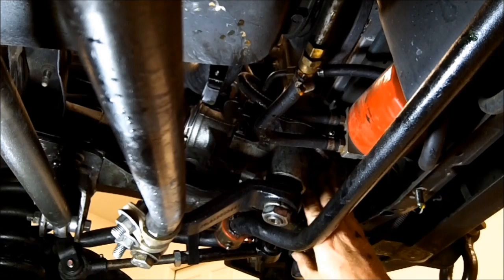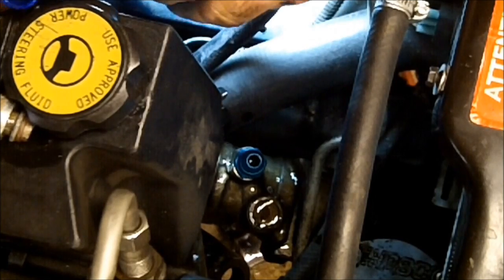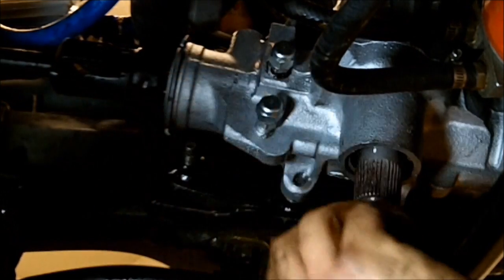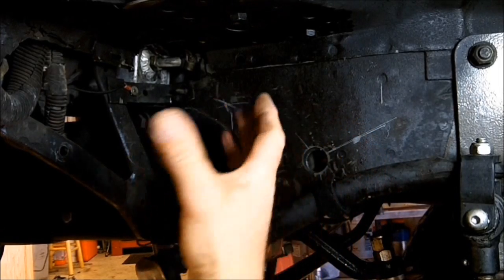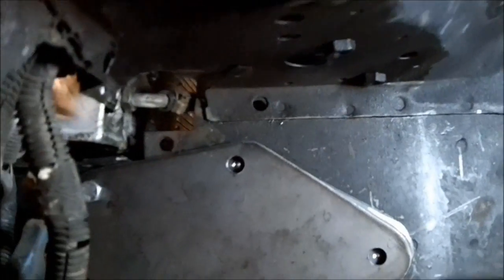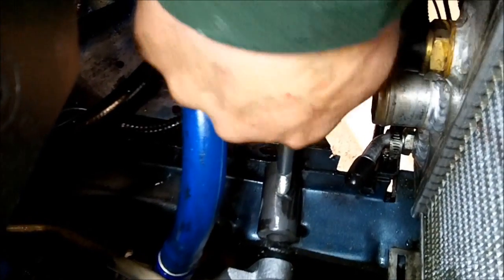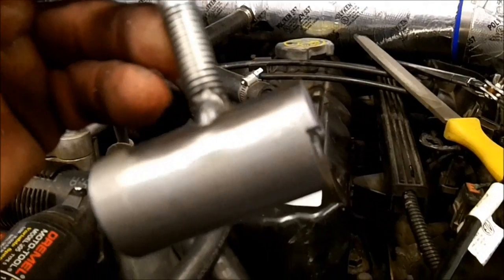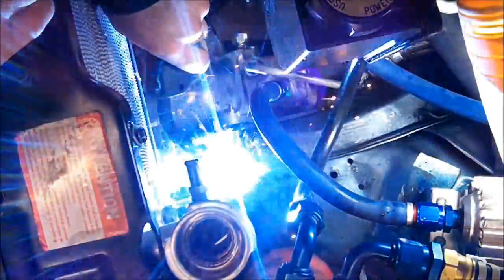How to replace steering gearbox & reinforcement plates on a Jeep Cherokee XJ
Installing a 4 bolt [H-pattern] reinforcement plate inside the frame and add some metal to the outside frame. This replaces the weak aluminum factory spacer. This video  will also work for changing out the steering gearbox on a Grand Cherokee ZJ

Power Steering Gear Box For Jeep Cherokee XJ Wrangler YJ TJ SJ MJ ZJ
Edelmann 8763 Power Steering Gear Box Pitman Shaft Seal Kit